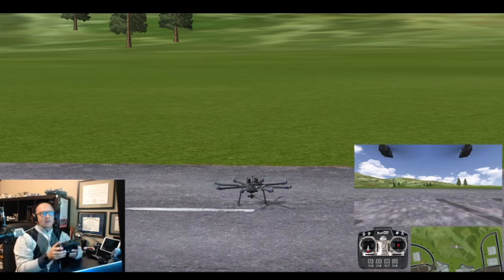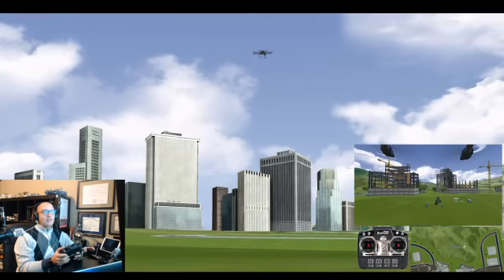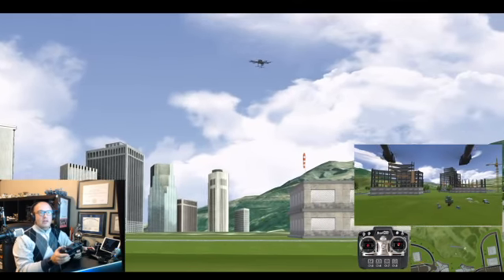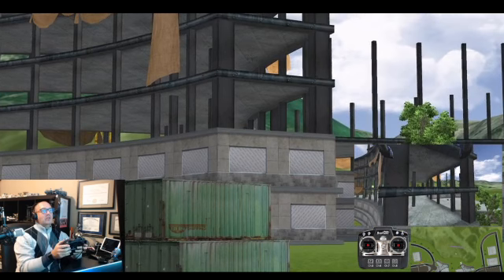2021-OBS Studio for Dynamic Lecture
This was a test of the Open Broadcast Software (OBS) Studio Tool to use in online lectures with SW tools, such as simulation. It appears effective, albeit with some minor performance issues (e.g., halts, stutters, and reduced video resolution). I believe these issues can be addressed, as I further learn to use the tool. Other similar tools, might also be worth considering; however, this tool is free.